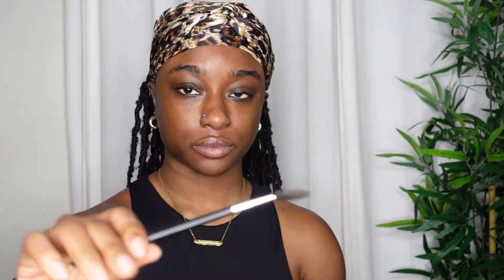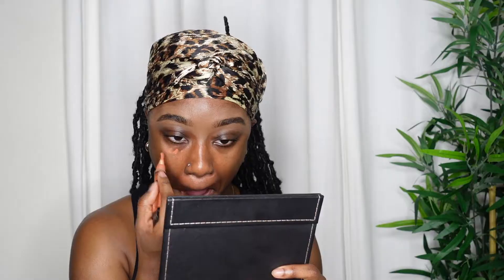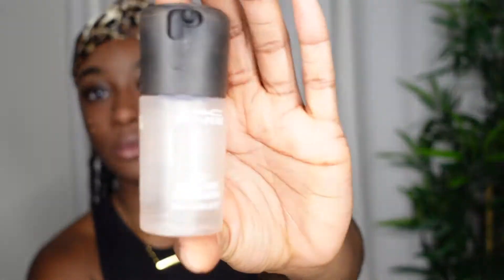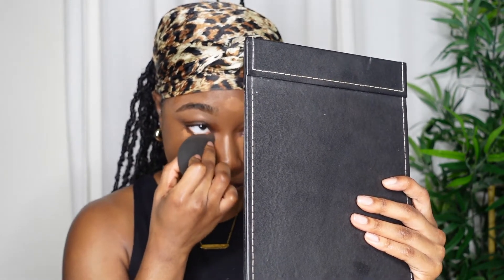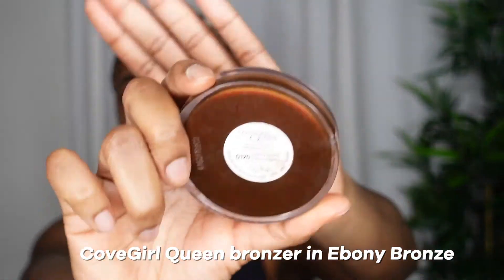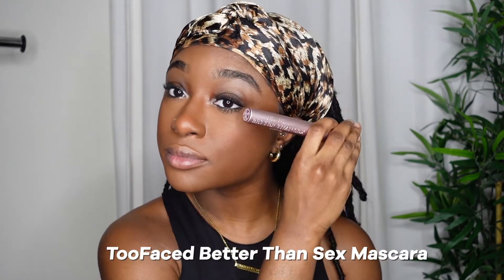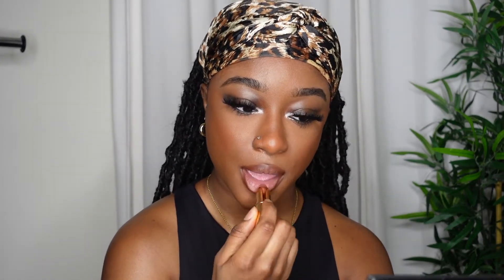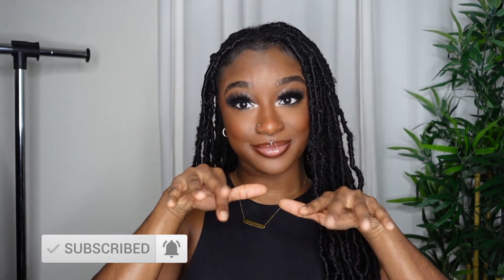MY SOFT GLAM EVERYDAY MAKEUP ROUTINE | NO FLASHBACK | EASY SOFT GLAM MAKEUP ROUTINE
Hi everyone! Here is my updated everyday soft glam makeup routine! This is my go-to makeup routine for all occasions and sometimes I tweak it if it's even a more special occasion! Hope you enjoy this video!

▽ P R O D U C T S  U S E D :
LA Pro Girl Concealer in Toast
LA Pro Girl Color Corrector in Orange
Kat Von D Translucent Powder
NARS Natural Radiant Longwear Foundation in New Caledonia
NARS Radiant Creamy Concealer in Amande
Laura Mercier Setting Powder in Medium Deep
Urban Decay 24/7 Glide Eyeliner in Black
Jaclyn Hill Palette
Cover Girl Queen Bronzer in Ebony Bronze
NARS Blush in Exhibit A
NYX Lip Liner in Expresso
Charlotte Tilbury Lipstick in Pillow Talk
Beauty Supply Store lip gloss

***I forgot to mention the setting spray I use which is the Charlotte Tilbury Flawless Setting Spray!! ***

▽ M Y  S O C I A L S :
Depop: @rareafrican
Amazon Storefront

▽ F A Q:
- What’s your ethnicity? Ghanaian & Ivorian (Nzema tribe baby!)
- What camera and lighting do you use? Sony ZV-1 & a ring light